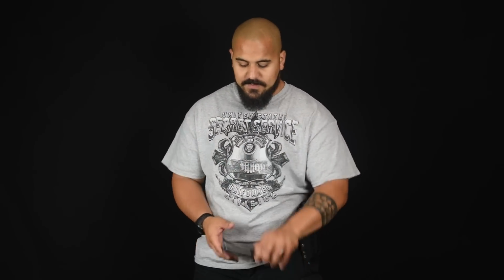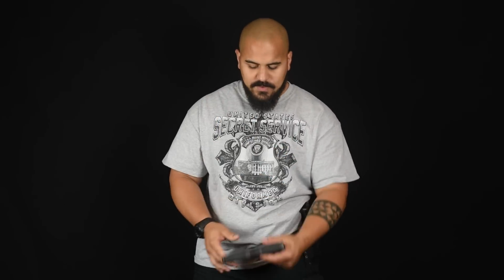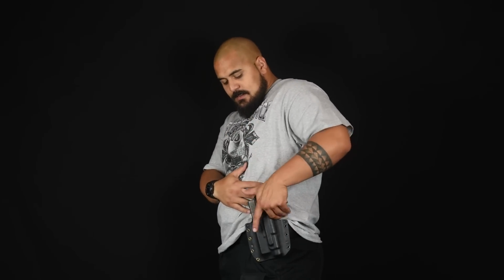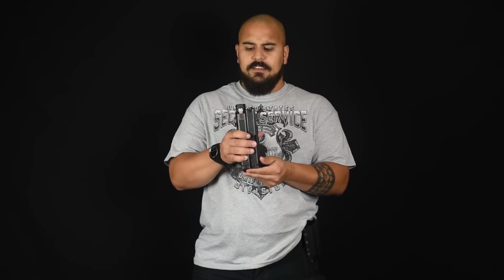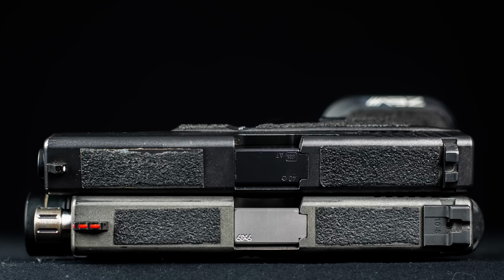Threaded Barrel Holster Hack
This is a really simple and brainless idea I came up with.. I'm definitely not the first person to think of it, but it definitely helps save some funds when you get a threaded barrel for your compact Glock!